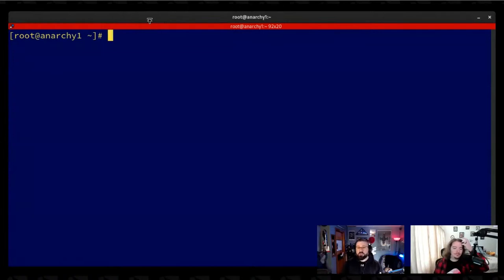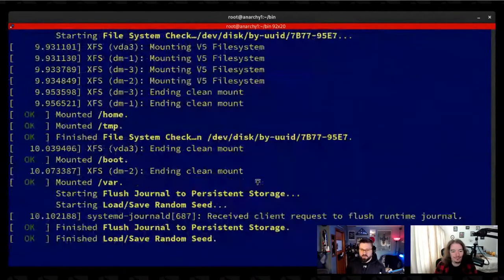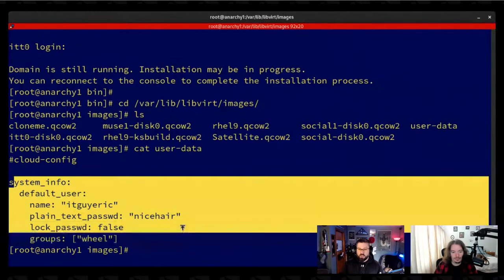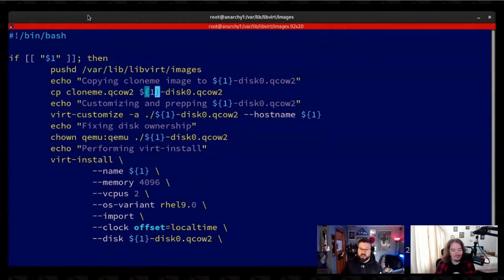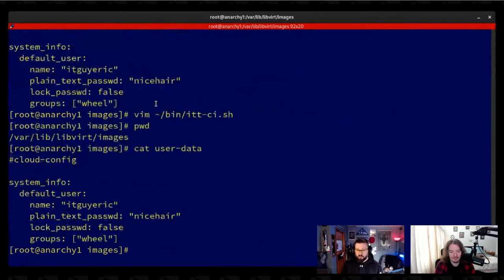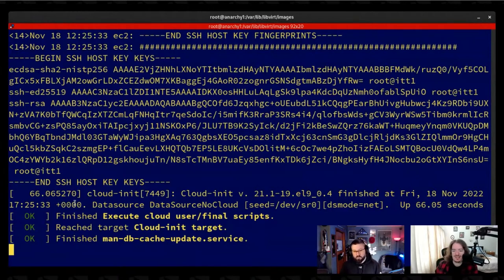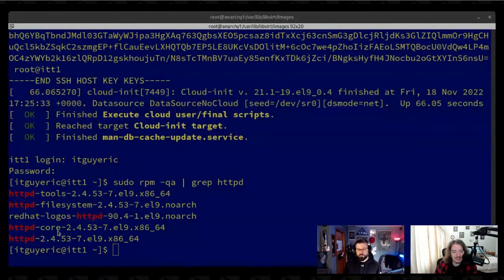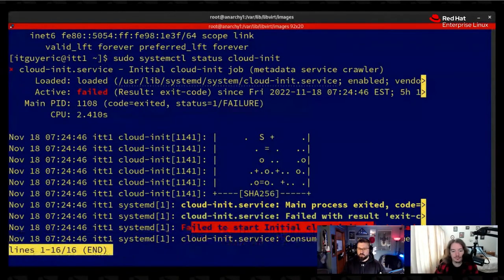cloud-init | Into the Terminal 49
Commands:
cloud-init, virt-install,

Chapters:
00:00 Stream start
00:34 cloud-init
05:40 Introductions
06:59 RHEL 9.1, 8.7, Satellite 6.12
09:00 Verify cloud-init
16:43 virt-install
29:48 Live Q&A
35:24 Wrap up